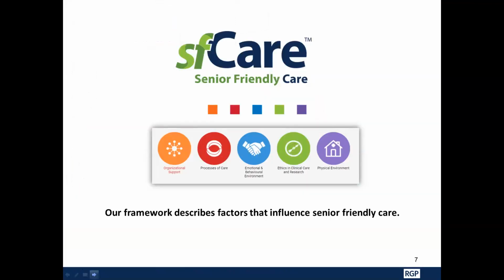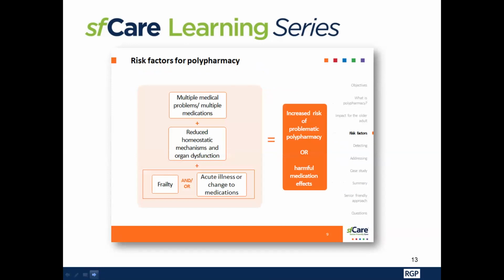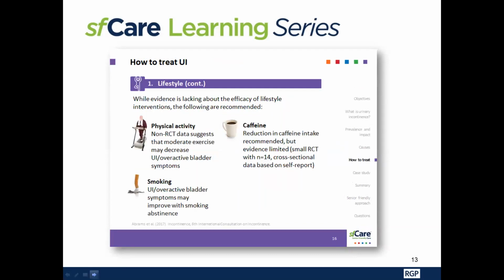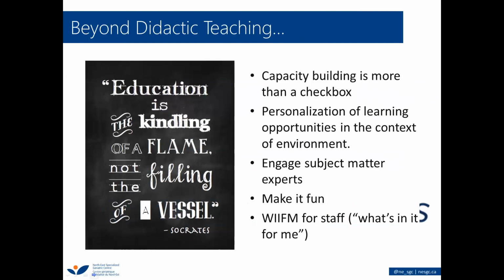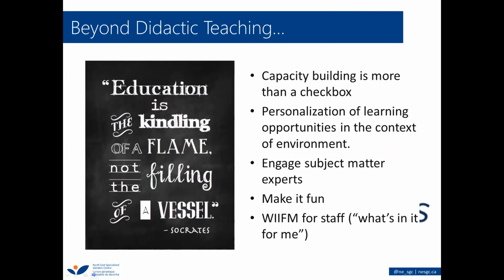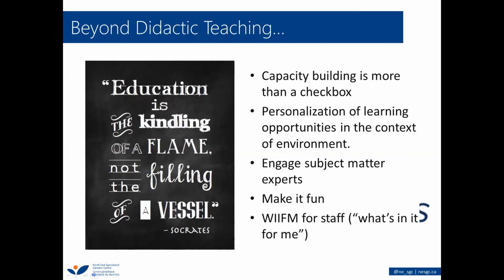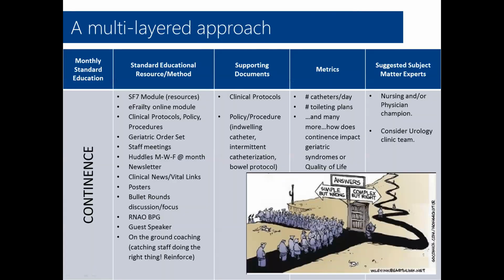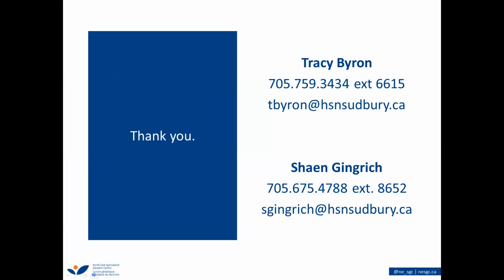Senior Friendly Care Learning Series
The audience for these materials is clinicians across the continuum of care such as, physicians, nurses, occupational therapists, and physiotherapists. This webinar outlines how you can access and use these FREE resources in your care setting!